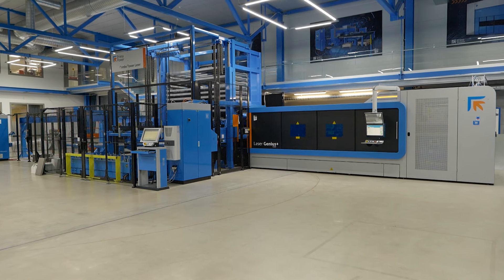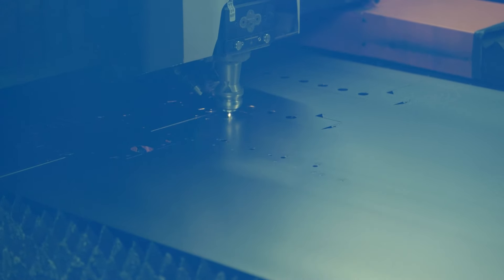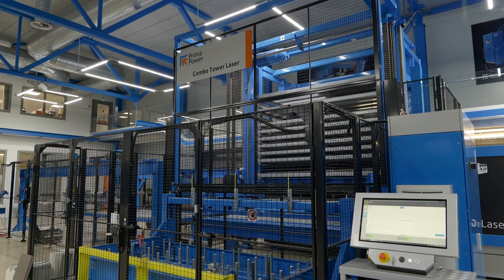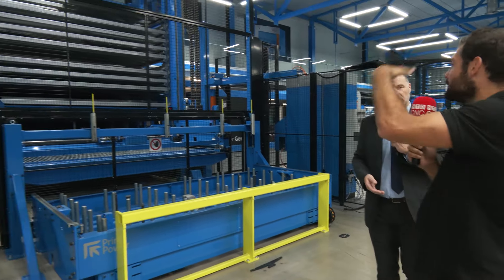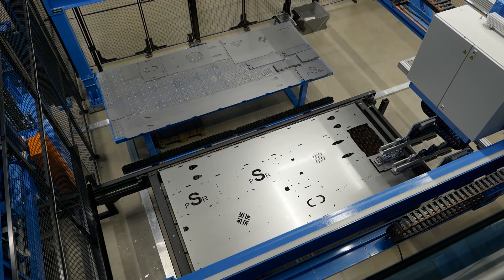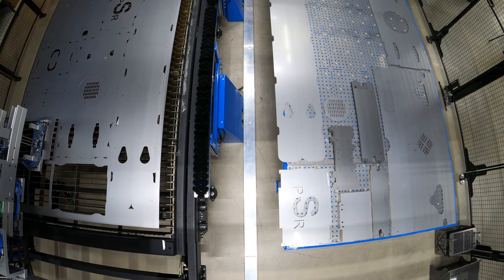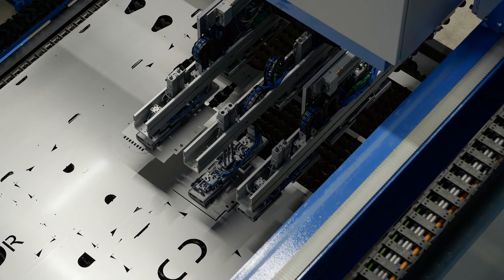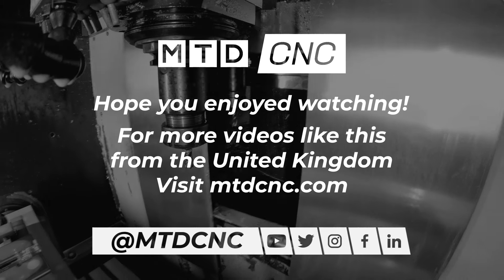AI-Powered Sheet Metal Fabrication: Prima Power's Laser Genius+ Deep Dive with MTDCNC.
Looking to level up your sheet metal fabrication process? Dive into Prima Power's factory in Finland as Rowan Easter-Robinson from MTDCNC showcases the next-gen Laser Genius+ solution with Barry Rooney. This groundbreaking innovation offers ultra-high accuracy and performance by harnessing the power of AI, making it a game-changer in sheet metal fabrication/automation. Catch a glimpse of the high-output Combo Tower Laser, and learn how it seamlessly integrates with the Night Train system for added flexibility. Don't miss out on learning about the future of sheet metal automation. Click to watch now and discover how you can redefine efficiency with Prima Power's Laser Genius+.

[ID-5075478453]